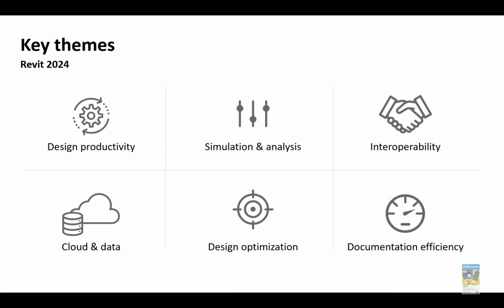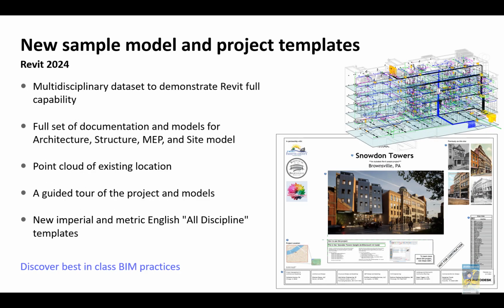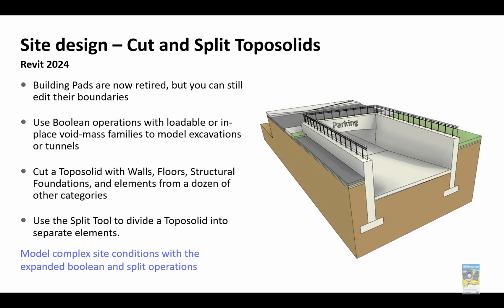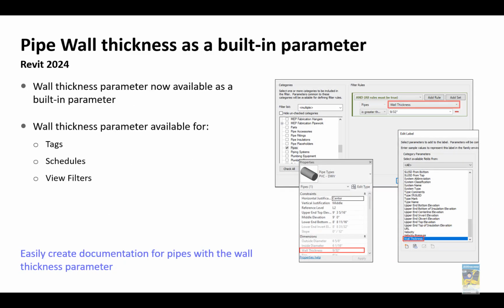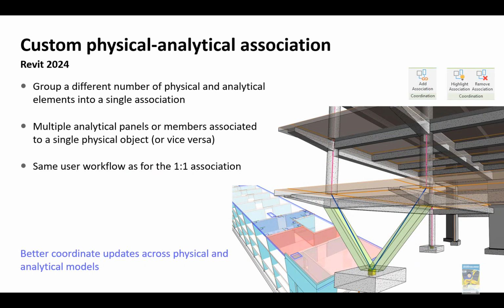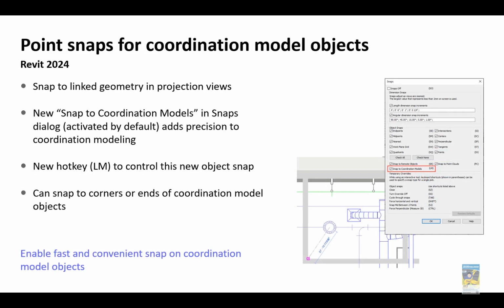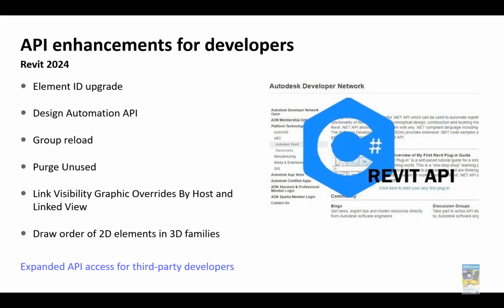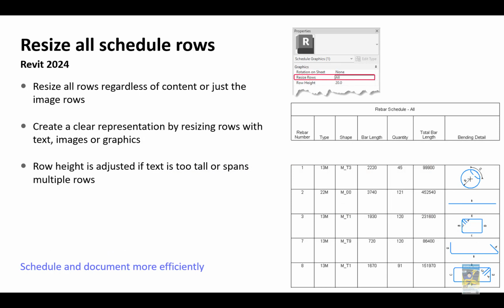What's New in Revit 2024 - PPT Only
This is the Powerpoint version of What's New in Revit 2024.  Look for point-specific feature update videos coming soon.